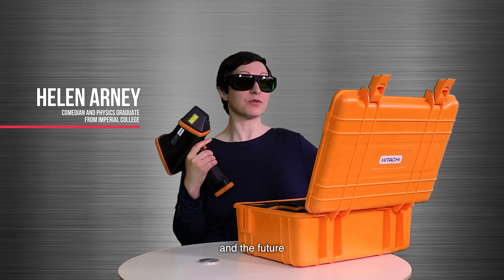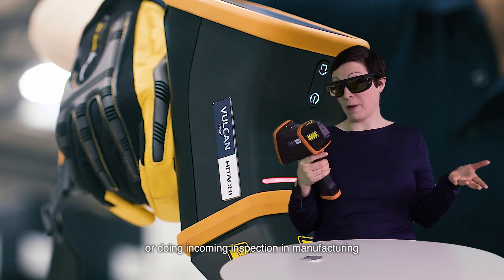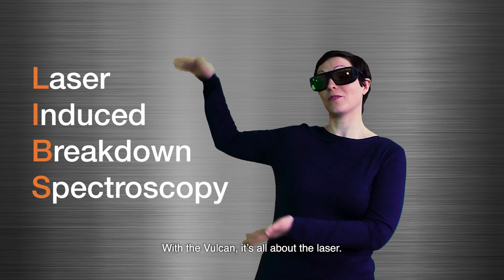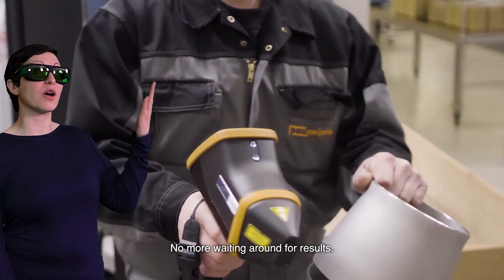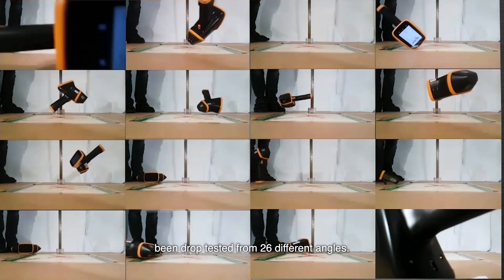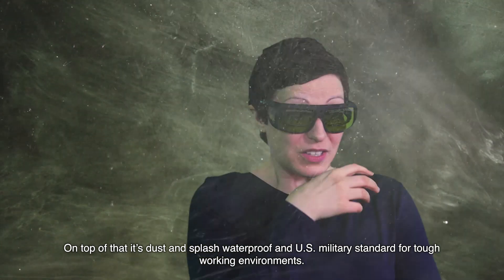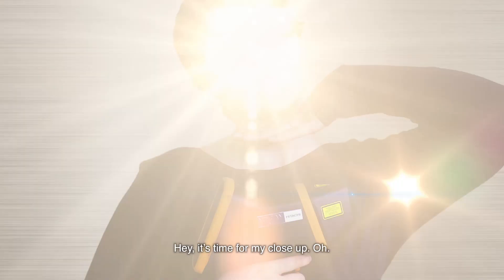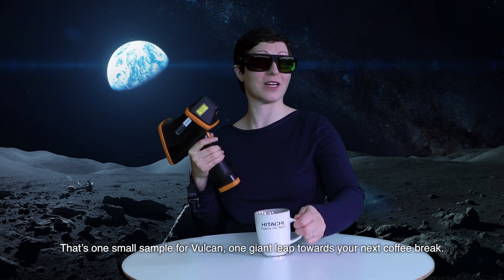Vulcan | Handheld LIBS | Demo with comedienne and physics graduate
Helen Arney, comedienne and physics graduate from Imperial college, explains about the Vulcan handheld laser analyzer. With no X-rays, this portable analyzer is capable of scrap sorting and PMI quality control accurately and with a consistent grade ID every time.